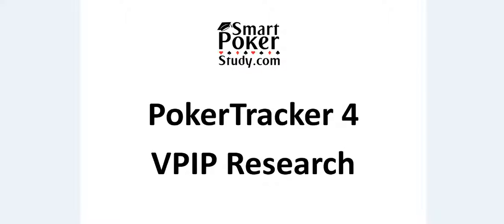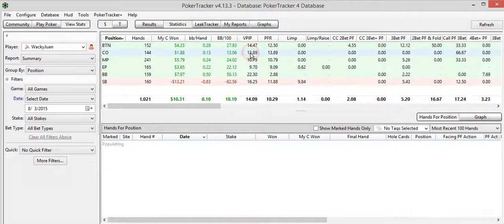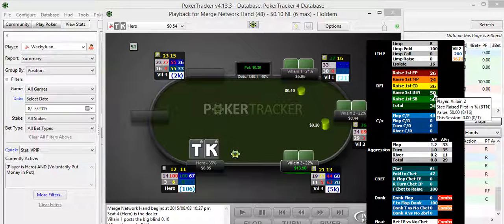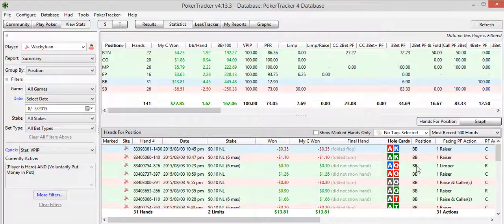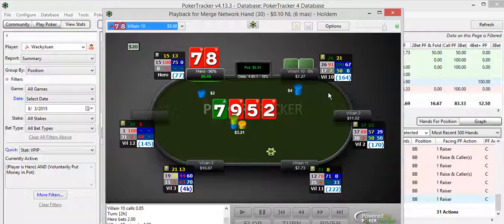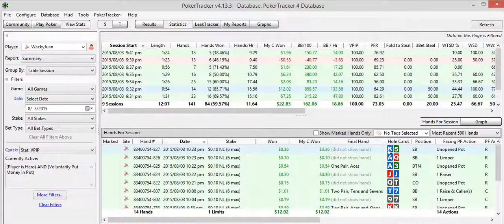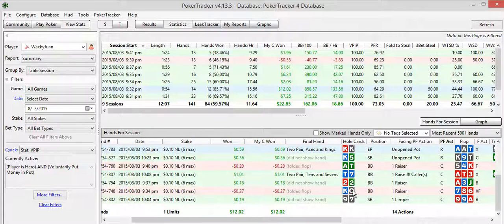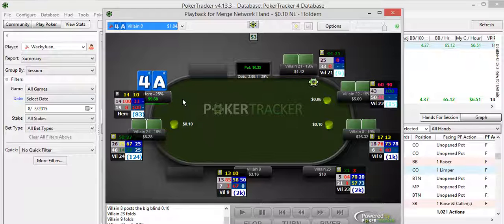PokerTracker 4 VPIP Tutorial | SmartPokerStudy.com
In this video I go over the VPIP stat in PokerTracker 4 (PT4).  How to research and go through your database with VPIP in mind, create a quick filter for it and review your session for hands in which you voluntarily put money in the pot.

for poker strategy, poker study help and poker training.